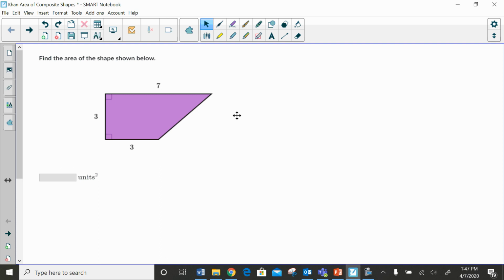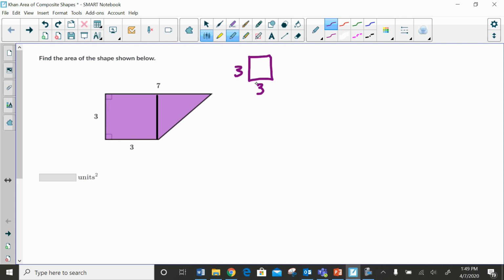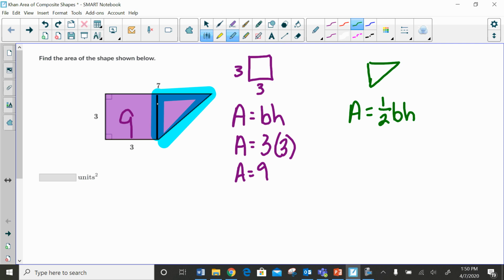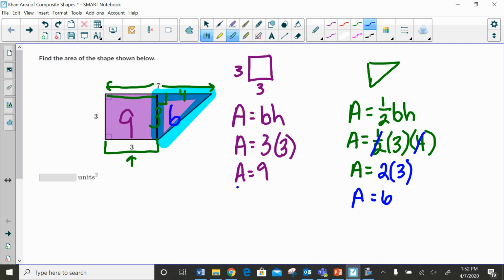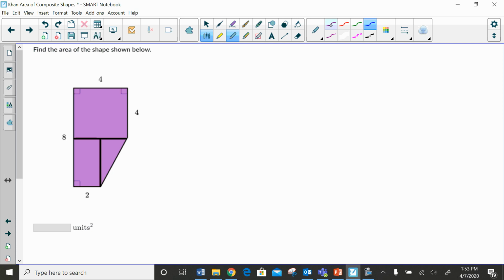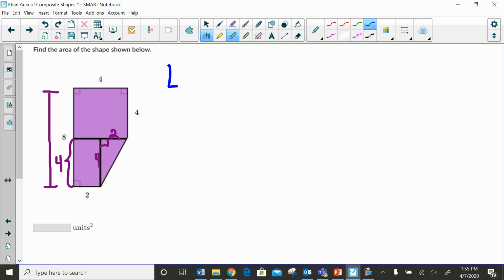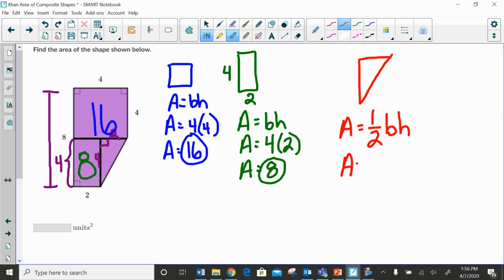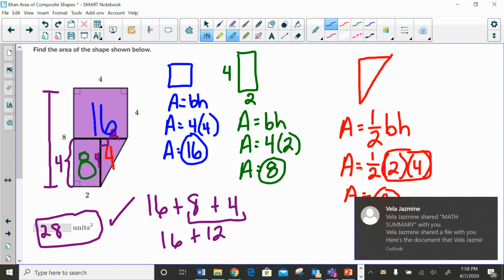Khan Area of Composite Shapes video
If you are having trouble with the Khan lesson on Area of Composite Shapes, here is a quick tutorial on how to tackle some of the problems.